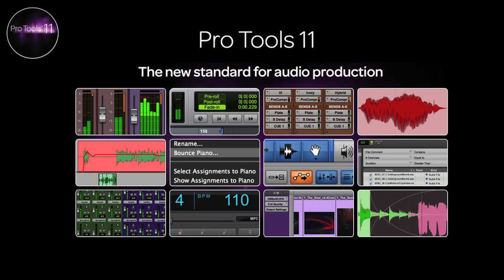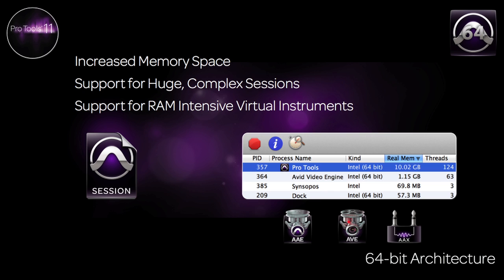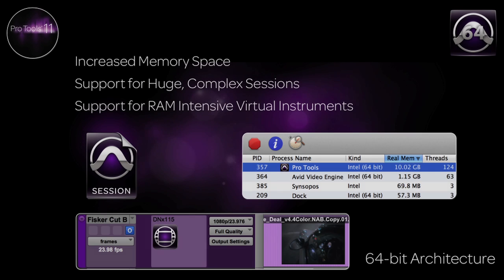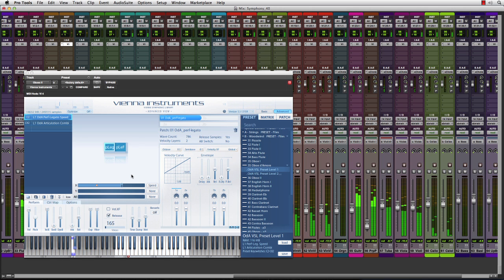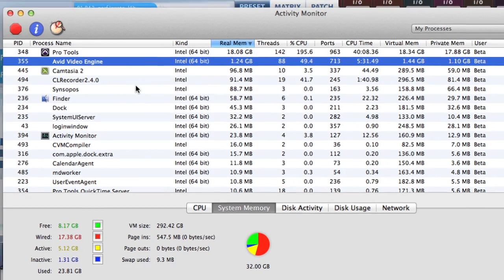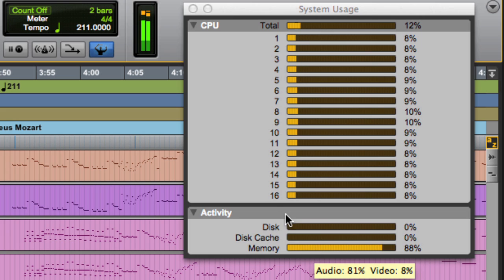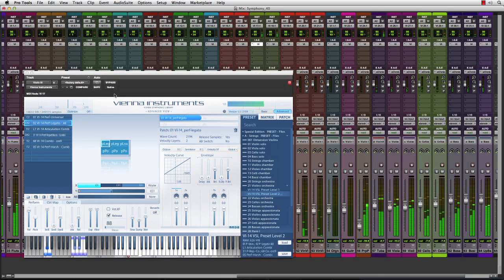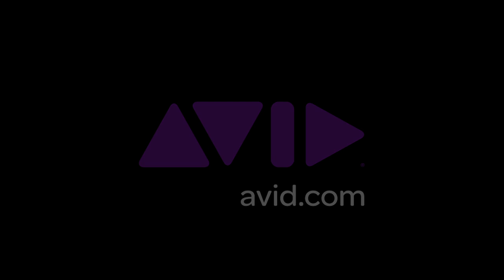Pro Tools® 11 ‒ 64-Bit Architecture ‒ Avid®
Handle huge sessions with ease and gain more memory headroom to go even bigger.

With much more accessible RAM to boost performance, you can creatively take your music and audio production to a whole new level. Handle bigger mixes with thousands of clips. Take advantage of larger VI sampler sizes to attain more realistic-sounding instrument sounds. And enjoy more system headroom to push things even further, without straining your system.